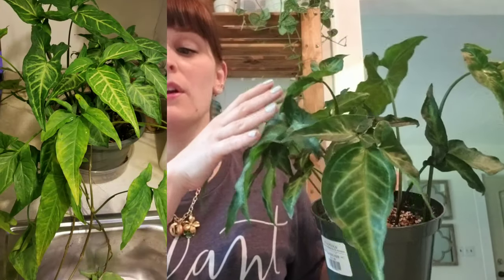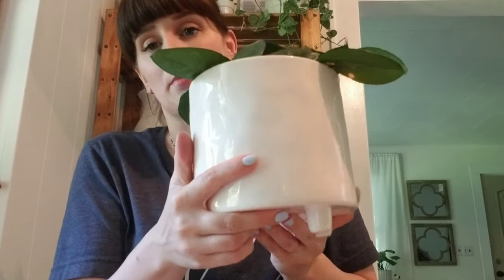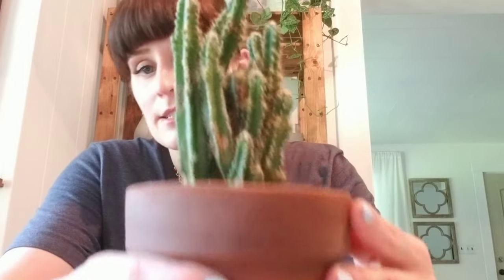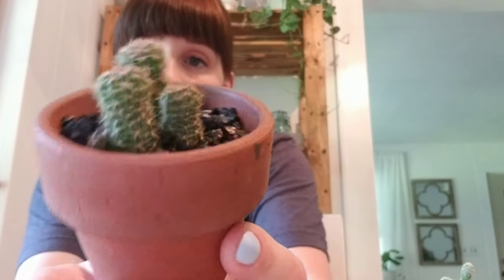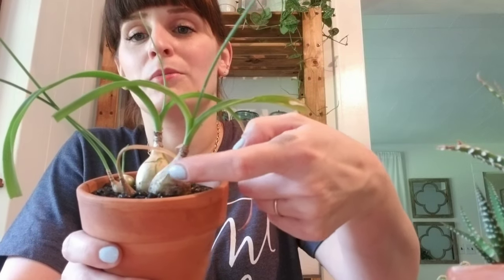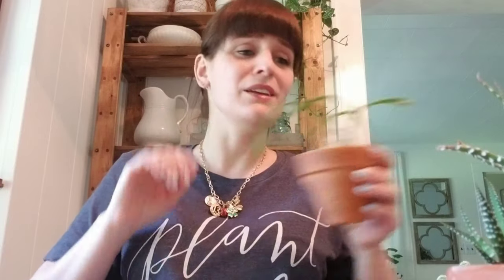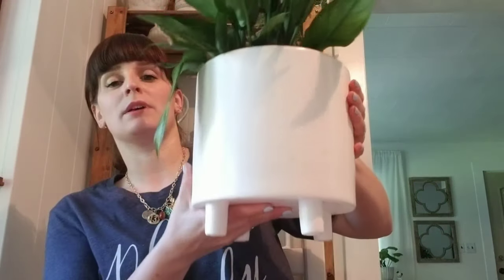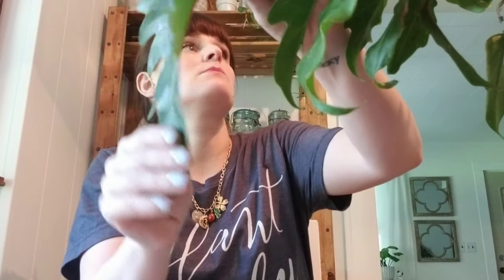House Plant Haul!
My plant purchases from the past couple of months.